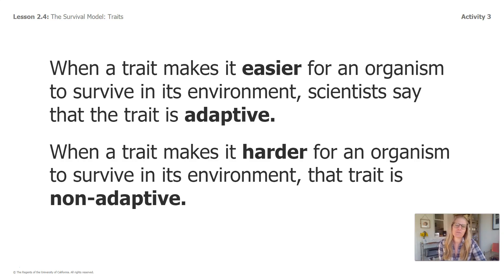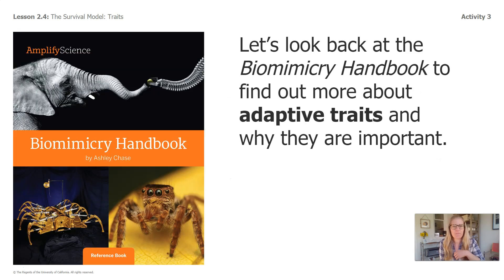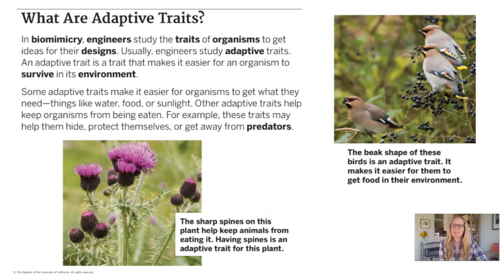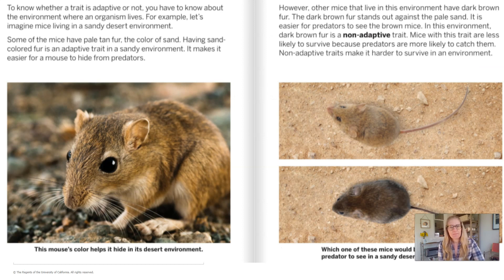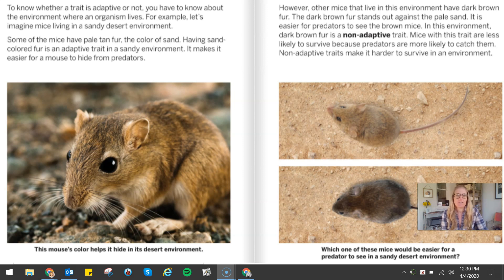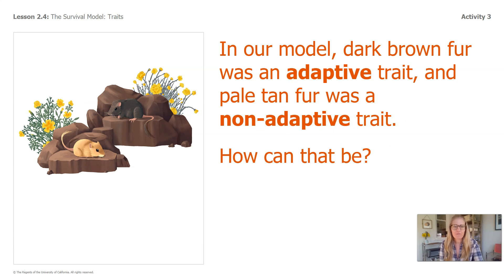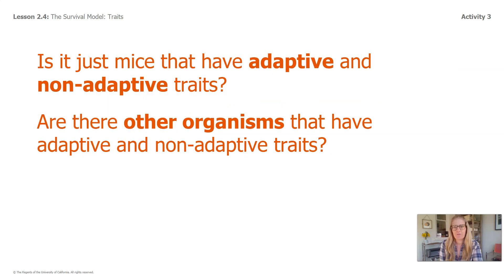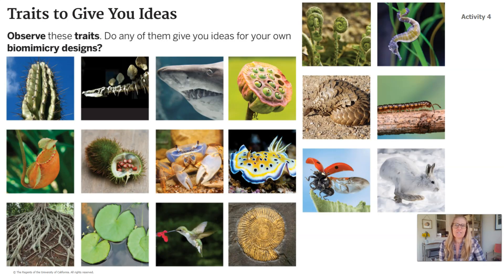Science Grade 3: Environments and Survival - Chapter 2, Lesson 4, Part 2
Students deepen their understanding about how the traits of organisms can affect their survival in an environment. (Seattle)